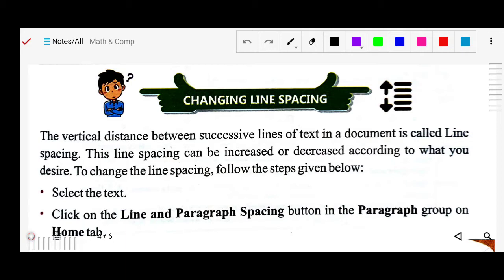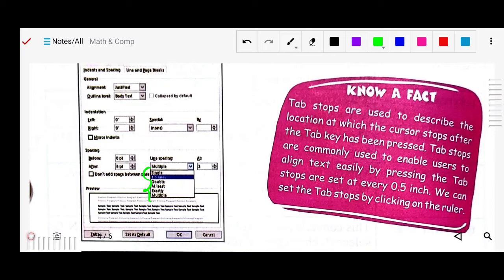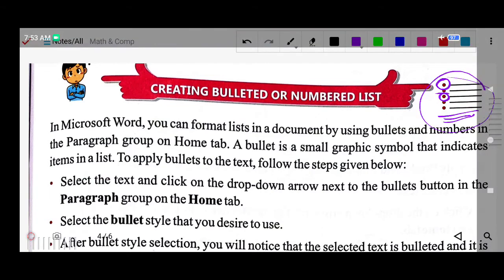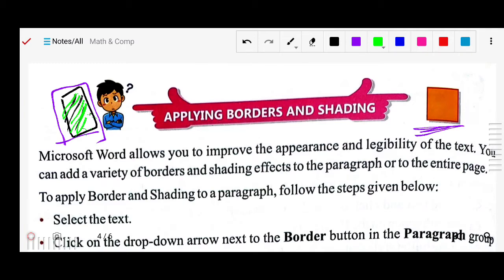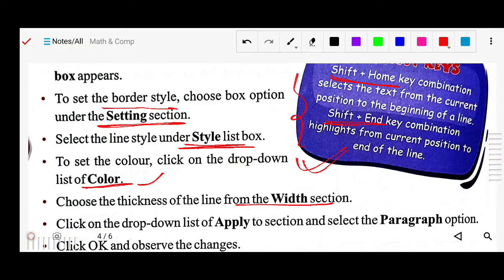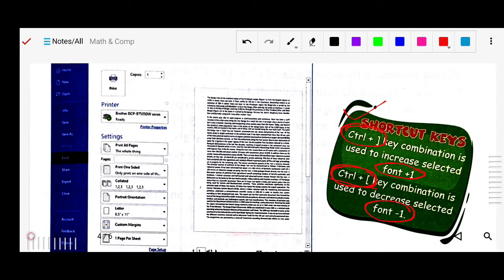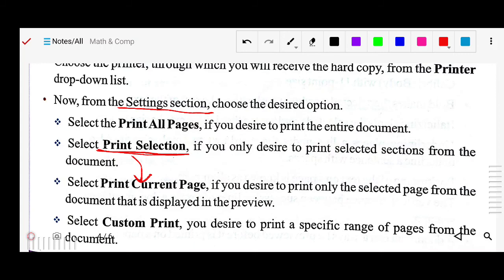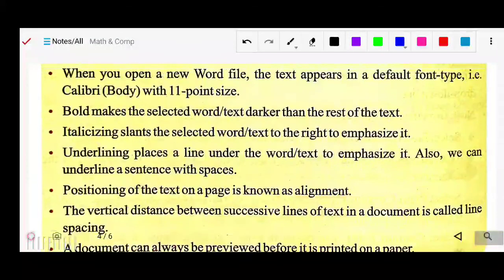Computer Class 4 Ch4 (Formatting a Document in Word 2016) Part2